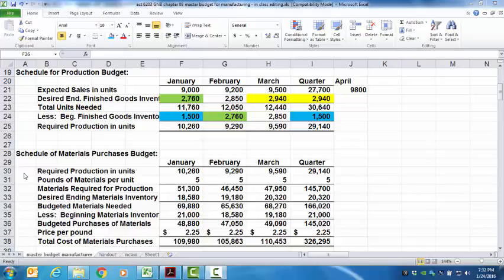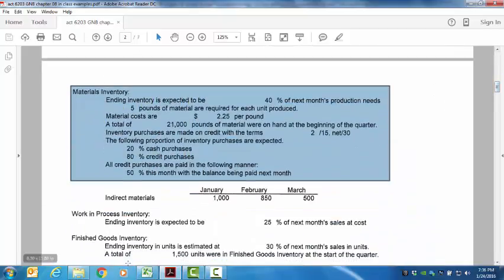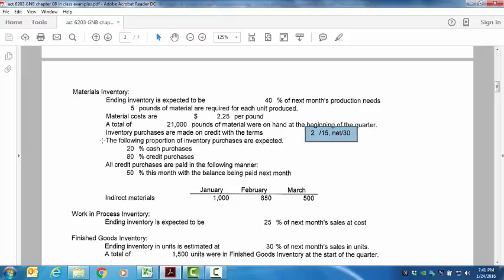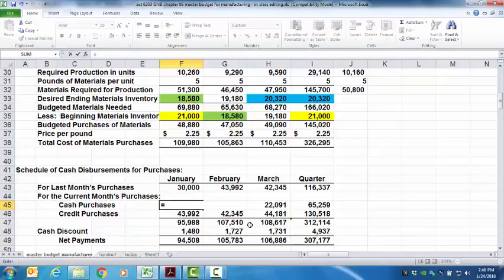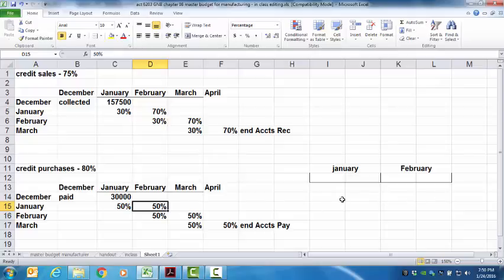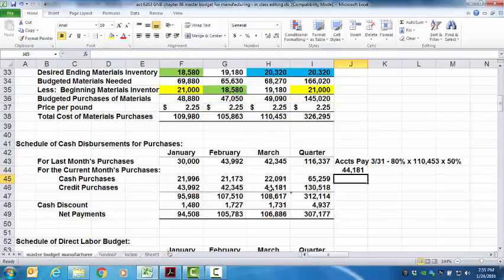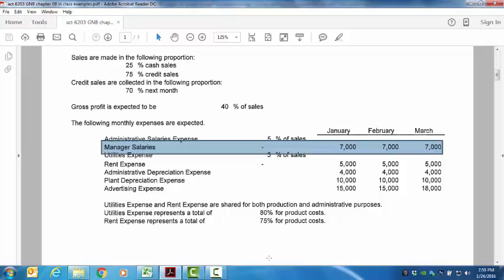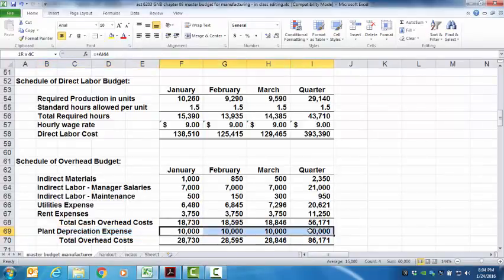chapter 08 Master Budget part 2